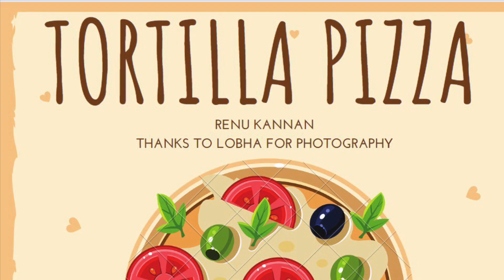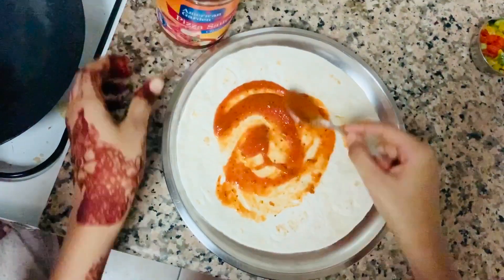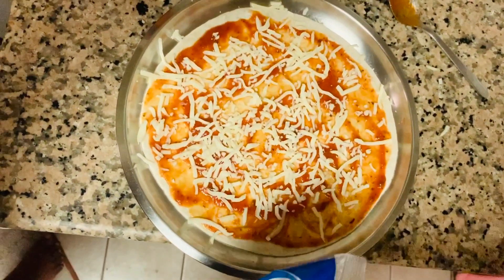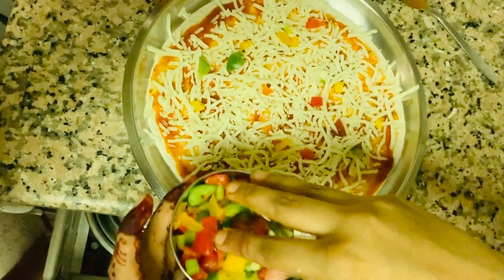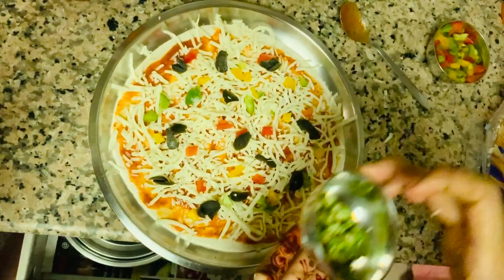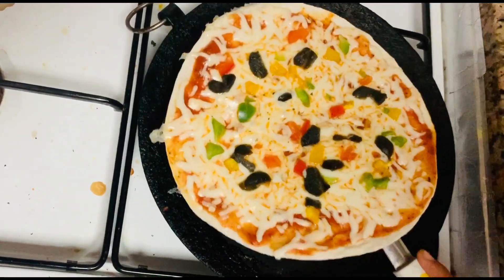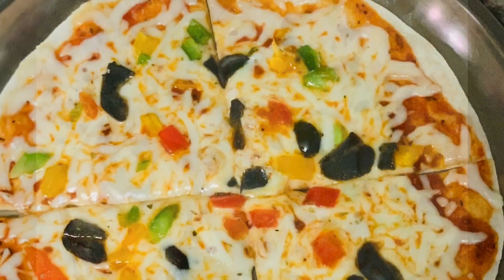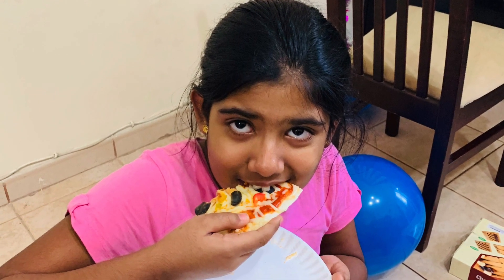Tortilla Pizza Recipe | Renu Kannan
Make this easy Tortilla Pizza in 3 minutes

Credits
Cook: Renu Kannan
Photographer: Lobha Meiyappan